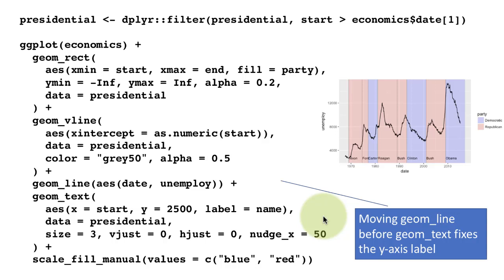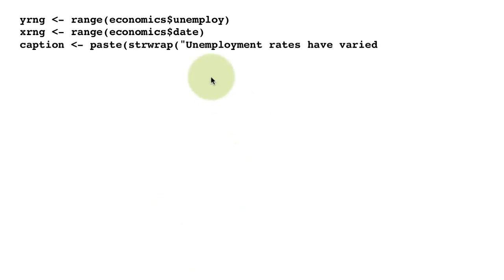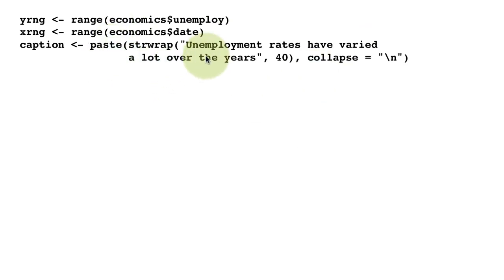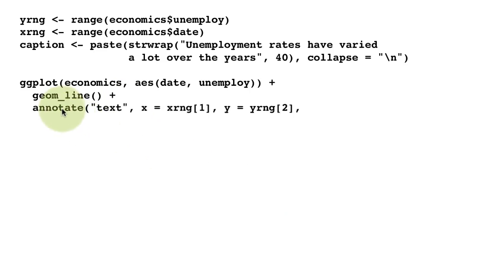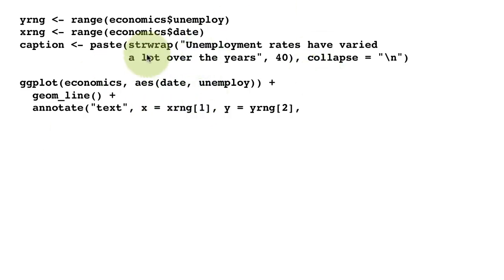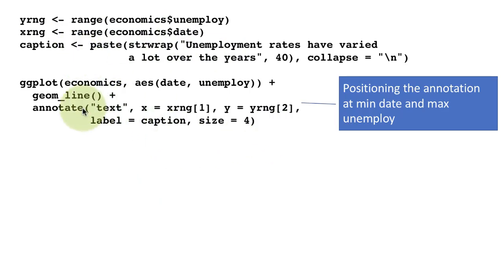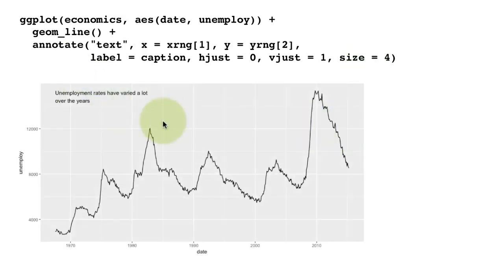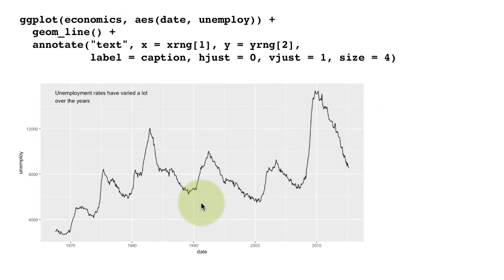eda dv 3-13b Annotations b